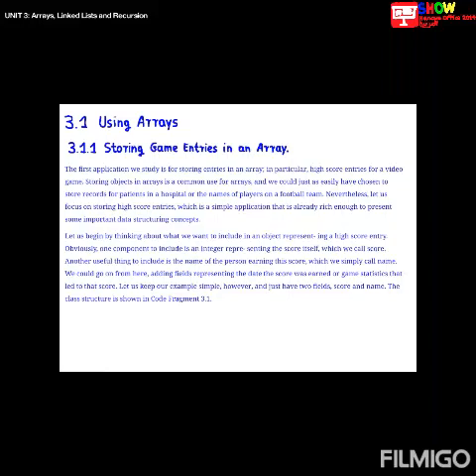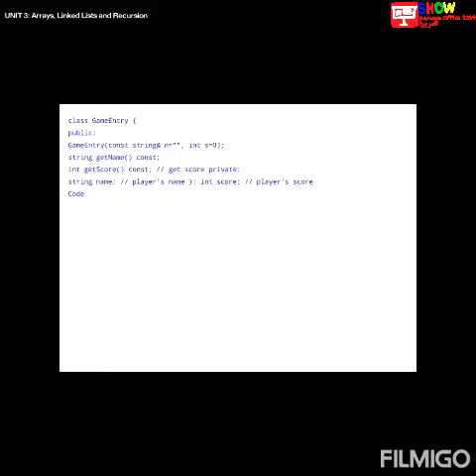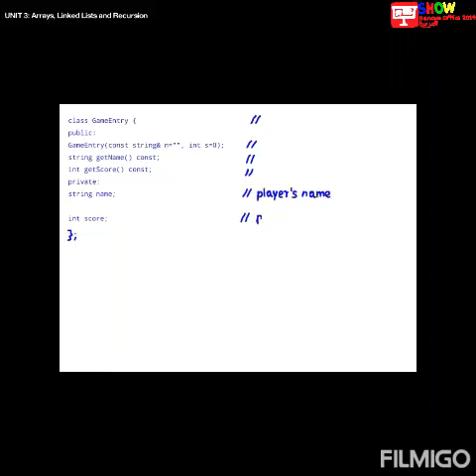HANCOM OFFICE SHOW 2014 - UNIT 3: ARRAYS, LINKED LISTS AND RECURSION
This is the algorithm complexity connected to the nodes in linked lists of storing game entries in array.